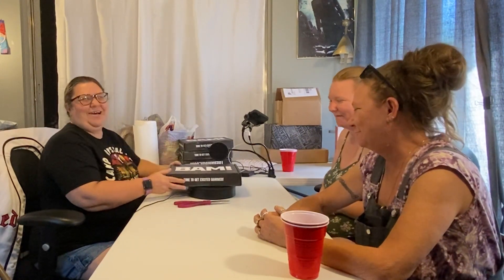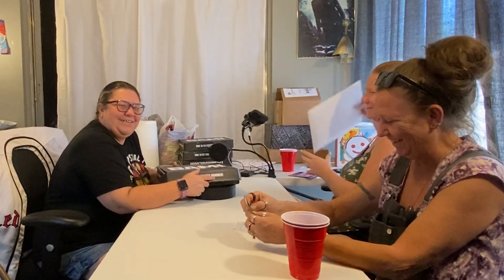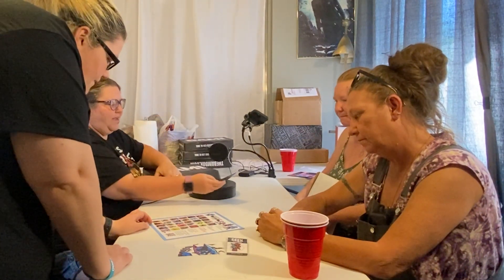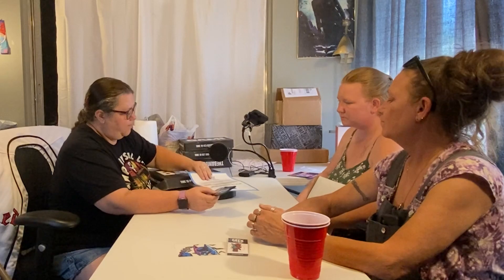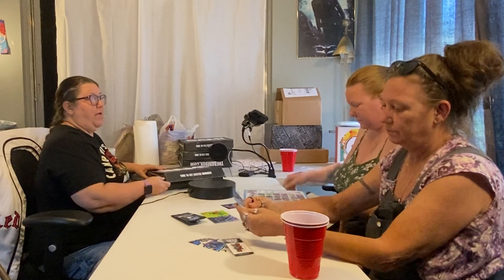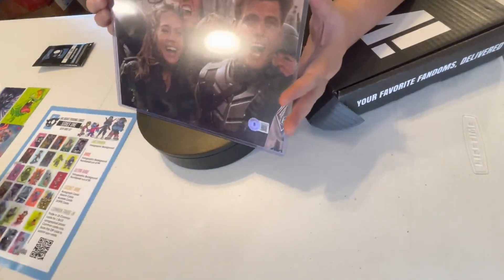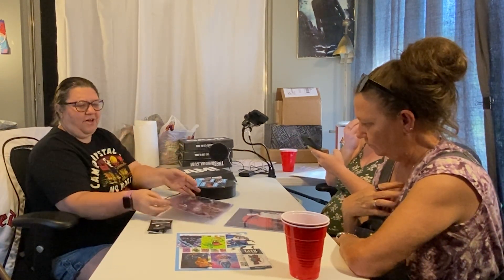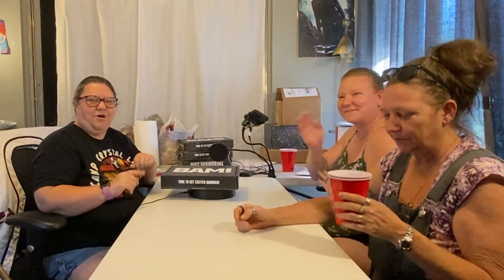Bam! Box What are these new cards?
Opening  Bam subscription boxes to resell on eBay.
Michelle’s eBay store
Dan’s eBay store
Facebook group: Florida Pickers and Resellers